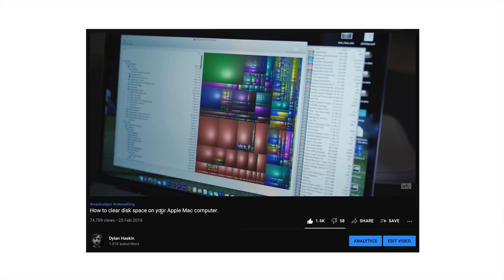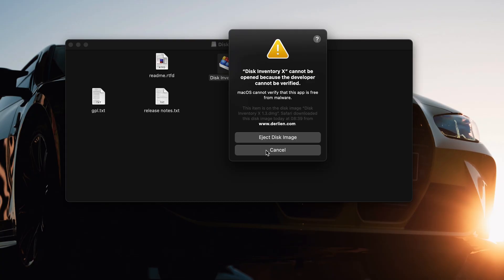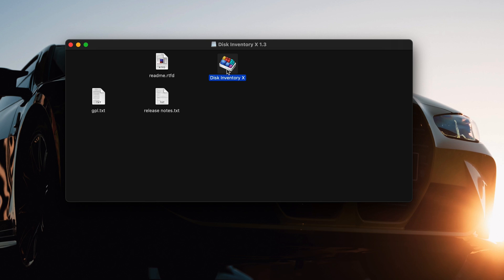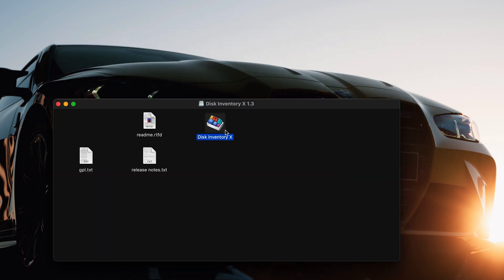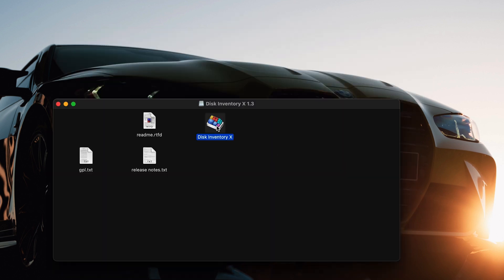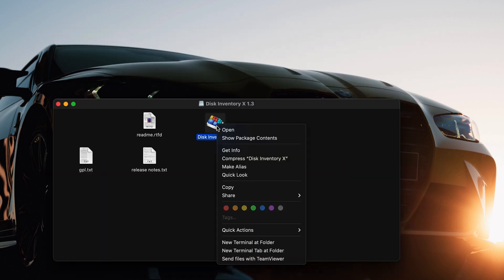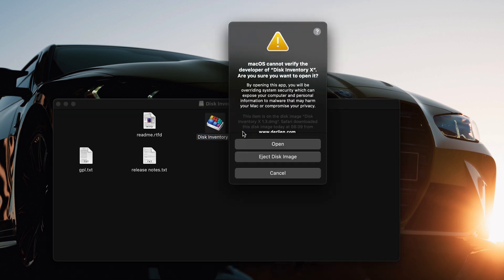Install Unverified Developer Apps on a Mac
In this video I'm sharing how to install apps from unverified developers on an Apple Mac computer.

I've been asked a lot how to install applications not on that App Store and apps that are from unverified developers and in this video I'll share how to do it.